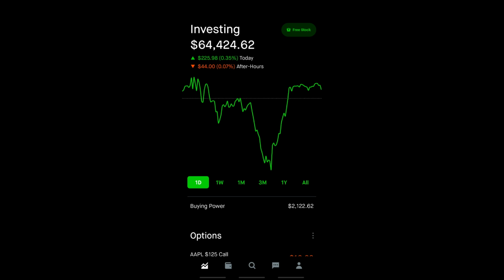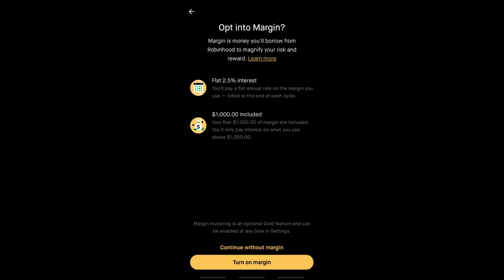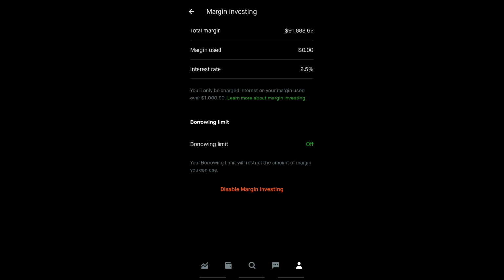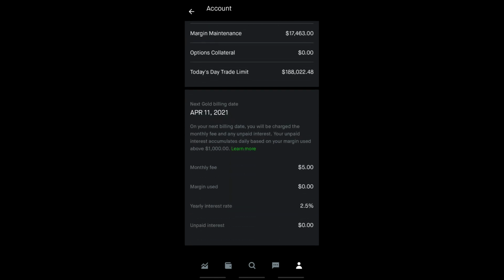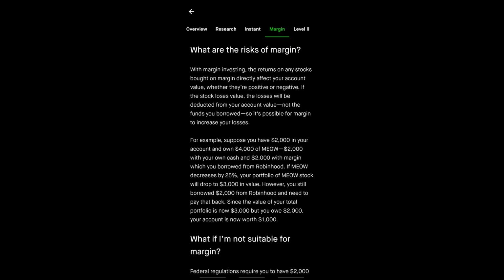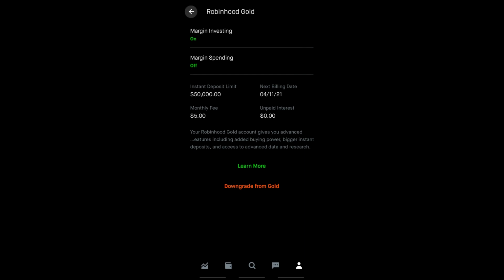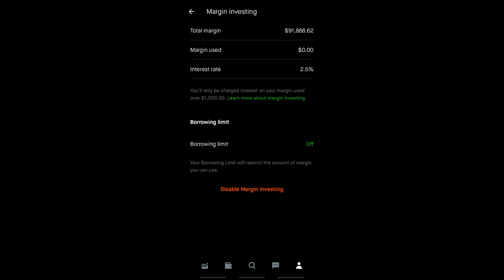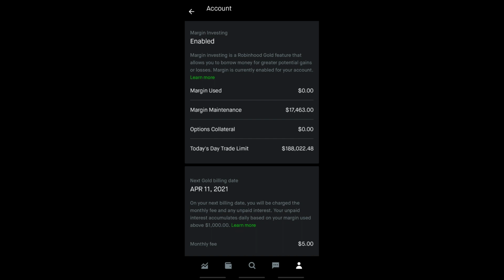ROBINHOOD MARGIN Explained for Beginners Full Guide 🔥🔥🔥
Hello everyone! I breakdown the main points of using Margin in this comprehensive video with Mobile POV.

Warning* Use margin at your own risk!